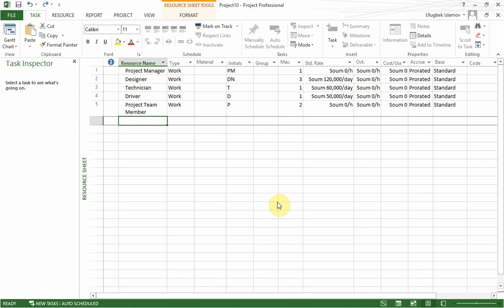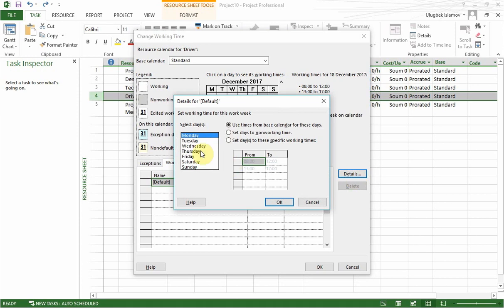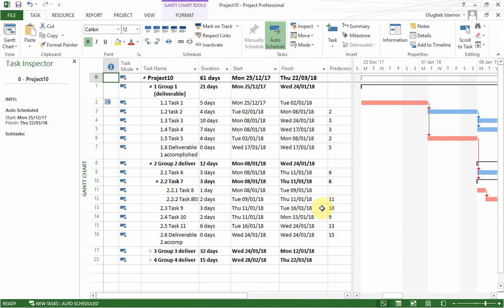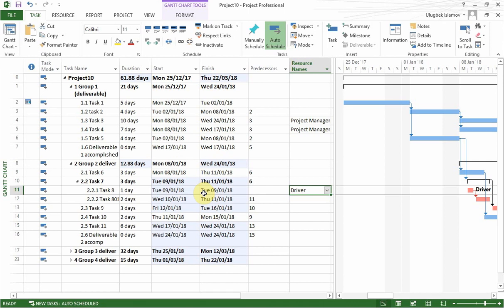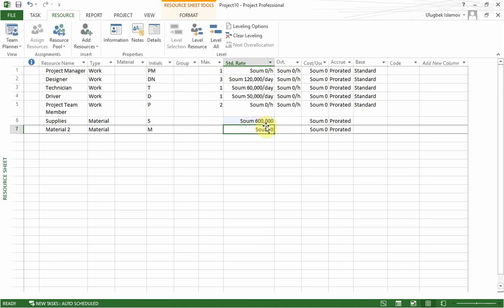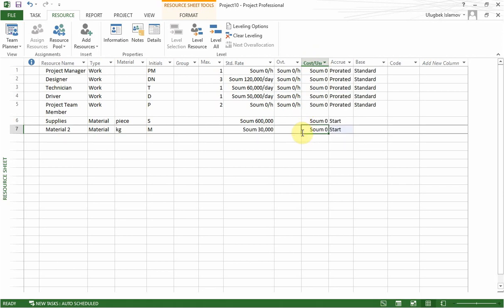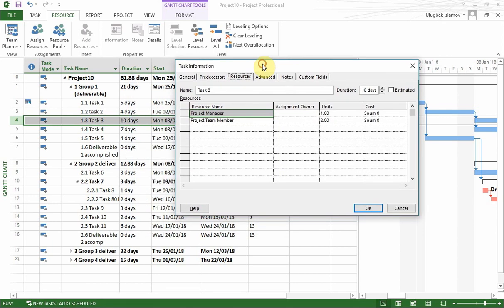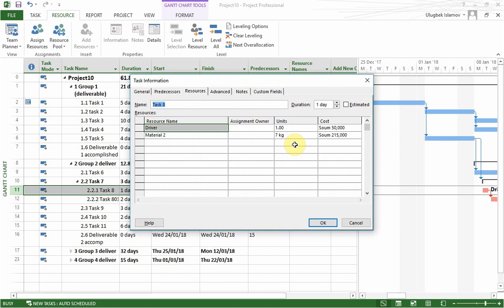MS Project 6 Resources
This is the series of Tutorials on how to use MS Project for Project Planning designed for all interested people.